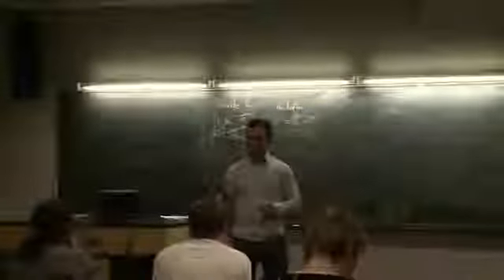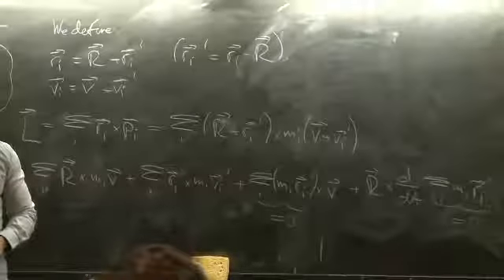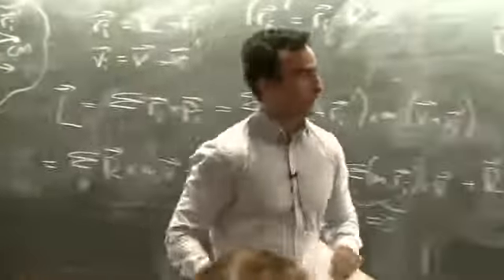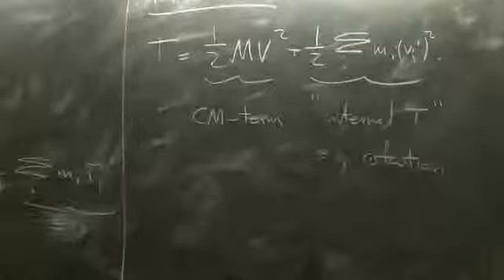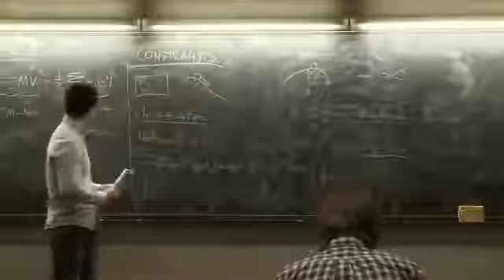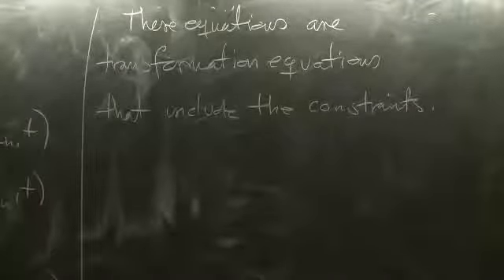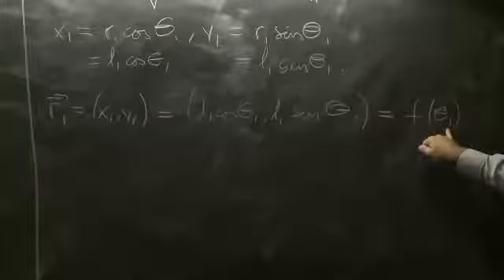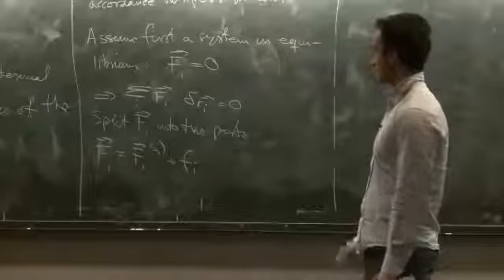Classical Mechanics lecture 02 Generalized coordinates - Jacob Linder